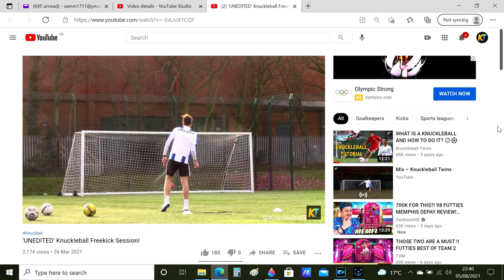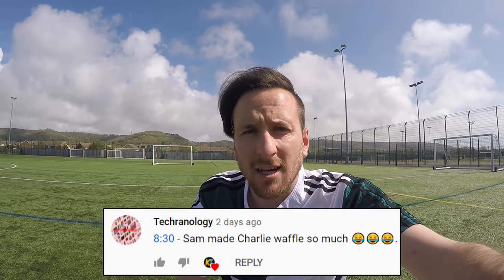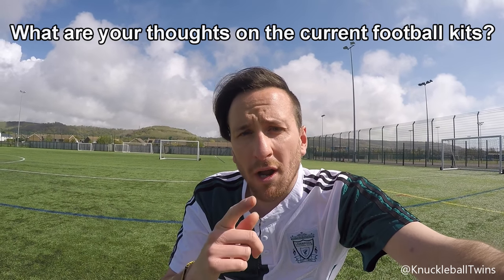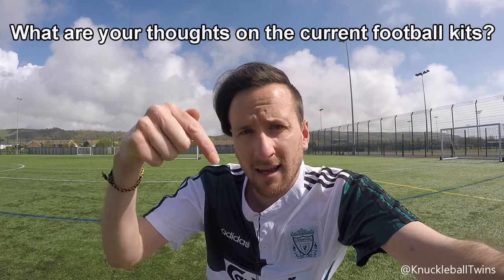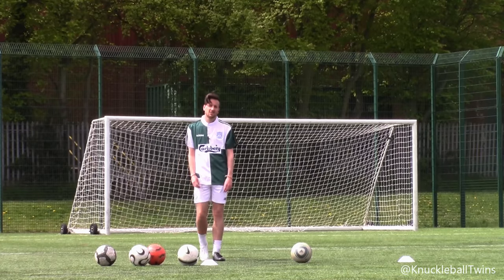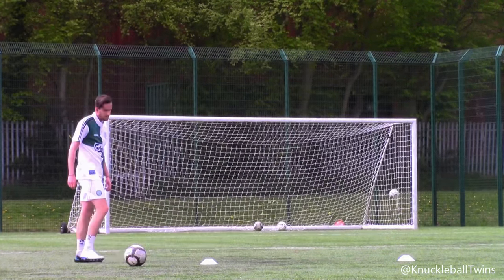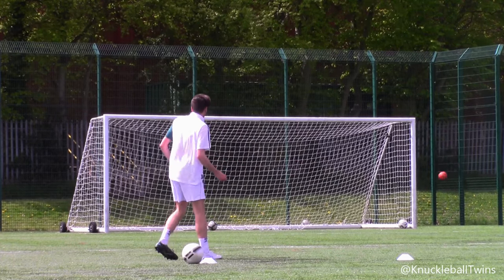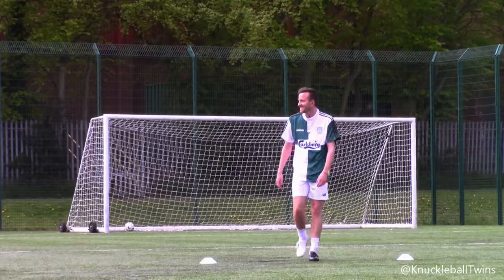'UNEDITED' Knuckleball Freekick Session #2!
PURE and completely UN-EDITED Knuckleball Freekick Session #2 from KT!
EVERY shot taken in this session features in this video - Enjoy the reality of an FK sesh!

THUMBNAILS

MUSIC

BANNER/LOGO